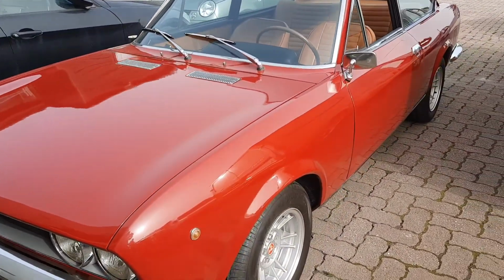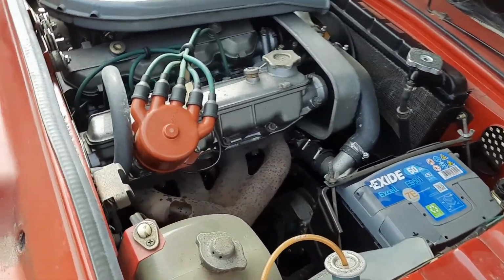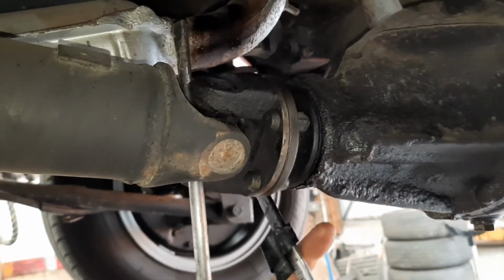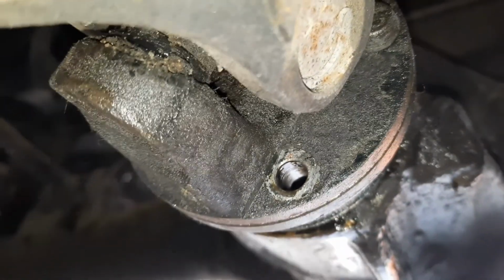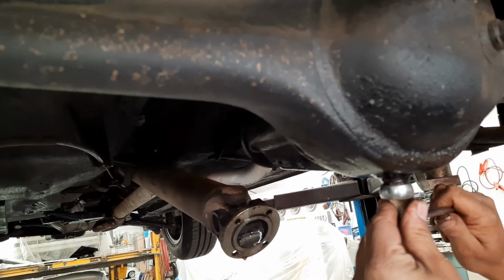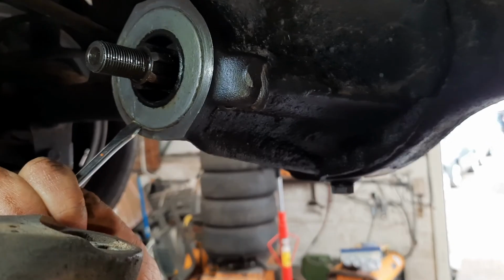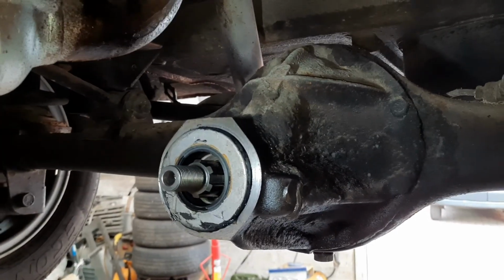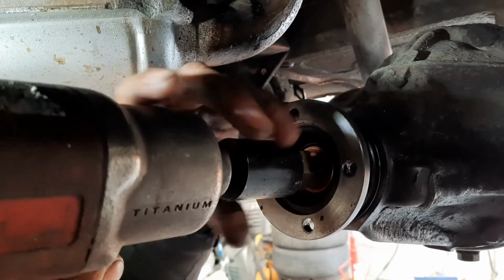Rare Fiat 124 sport diff oil seal replacement start to finish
very rare fiat 124 diff oil seal replacement